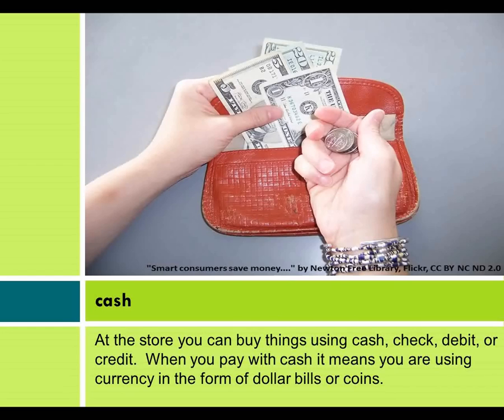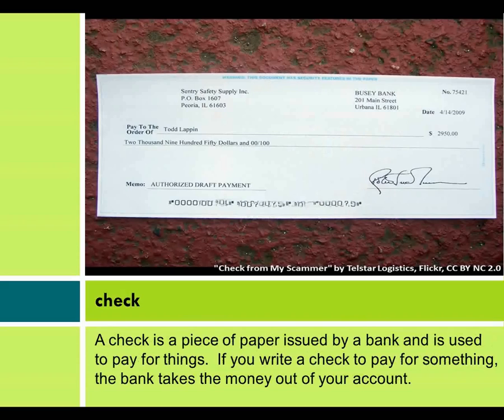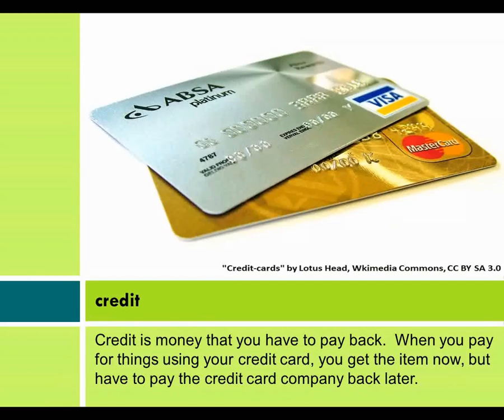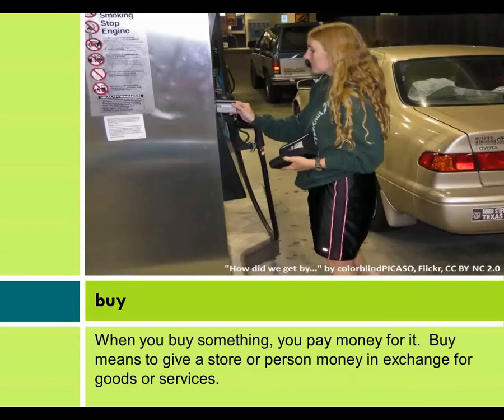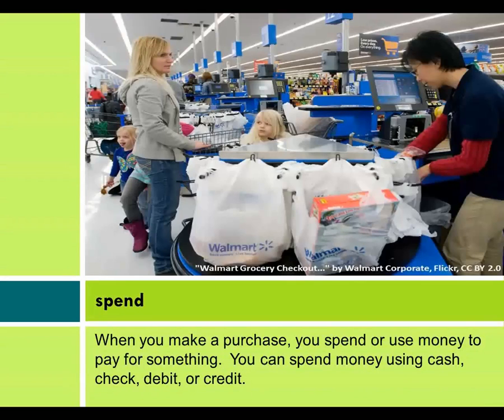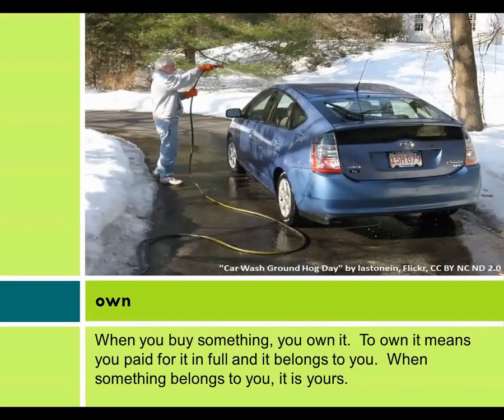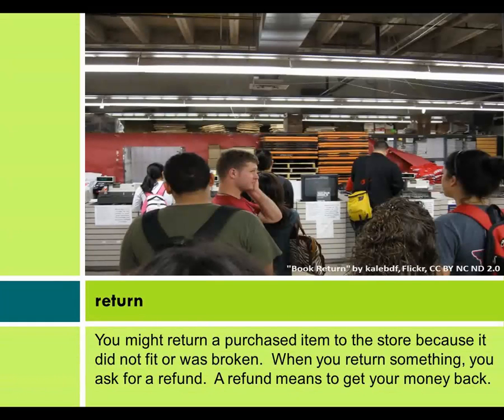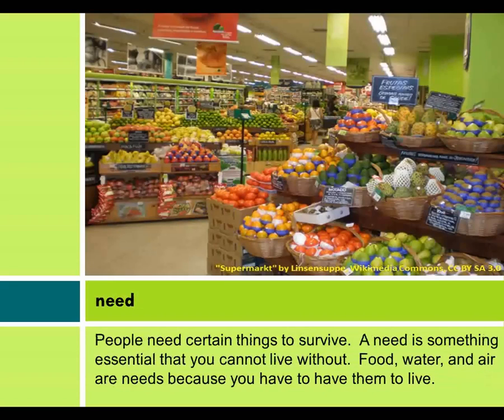Money Management: Money and Shopping